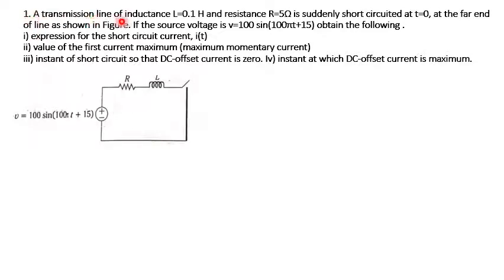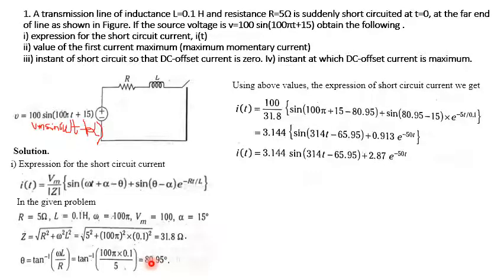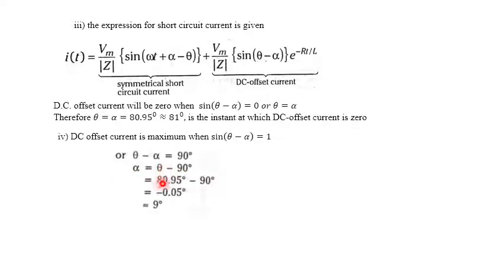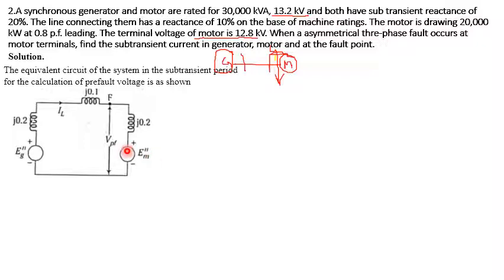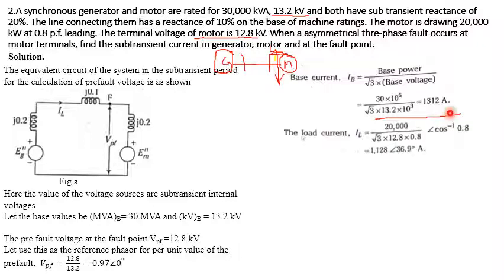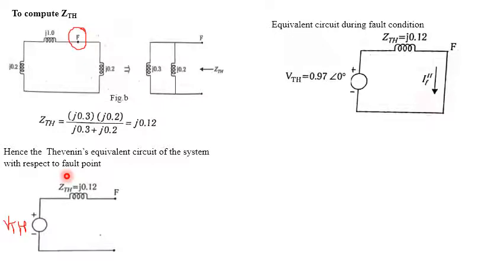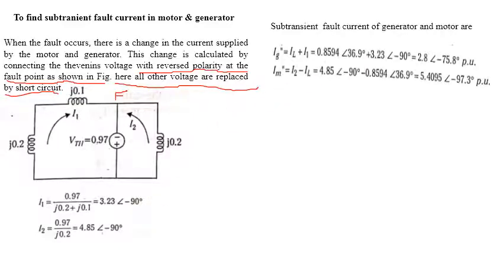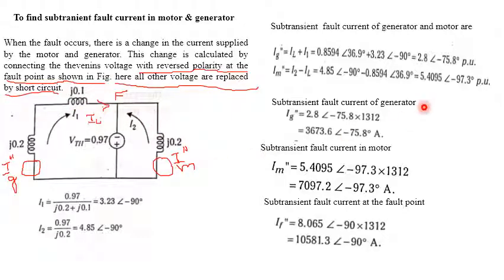PSA1 M2 L3 Numerical on transient on a transmission line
This video will explain about Numerical on transient on a transmission line